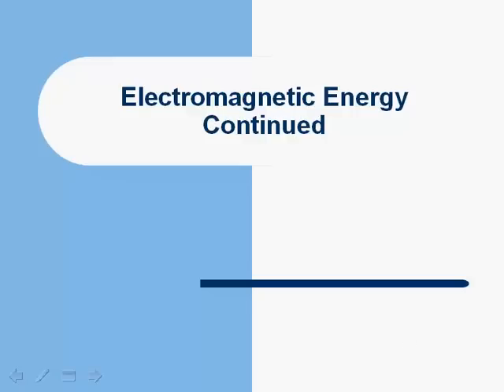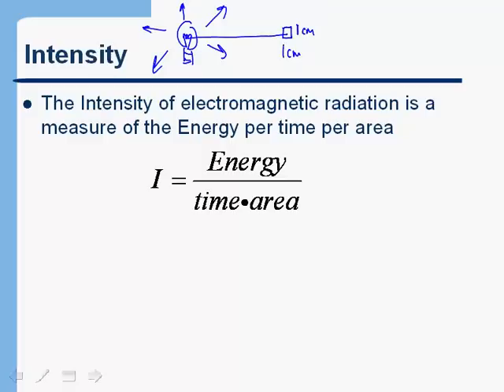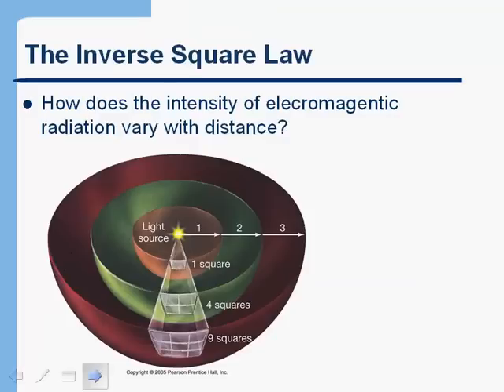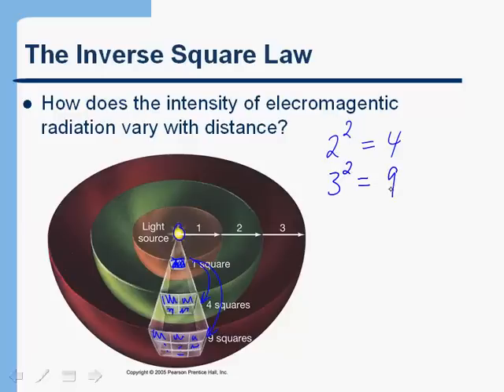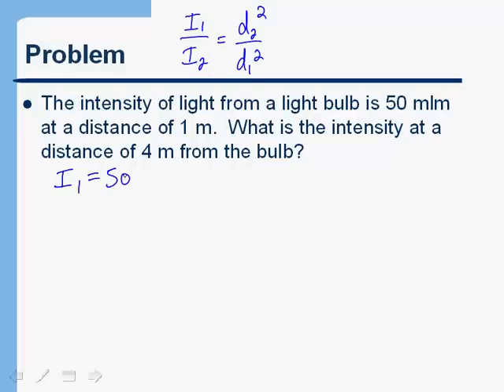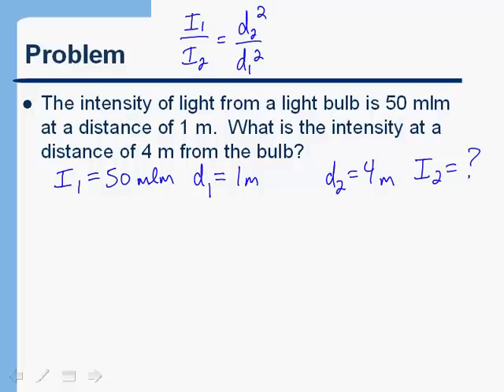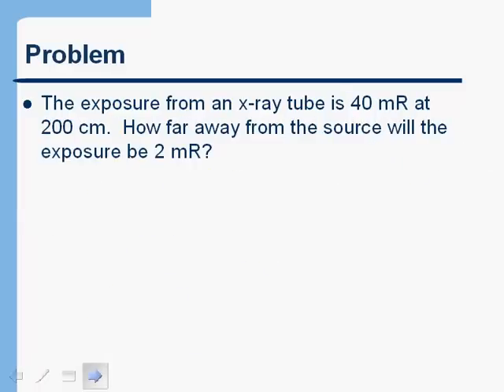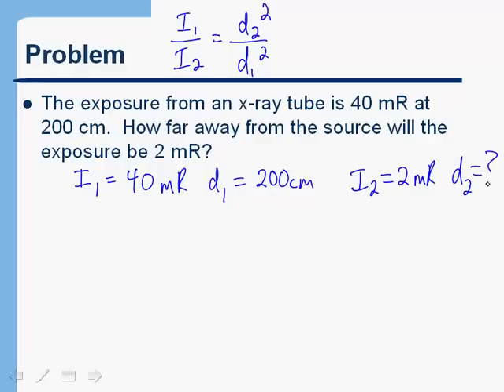Physics for Radiologic Technologists - Electromagnetic Energy Continued -- Part 1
Electromagnetic Energy Continued -- Part 1 Rad Tech Physics